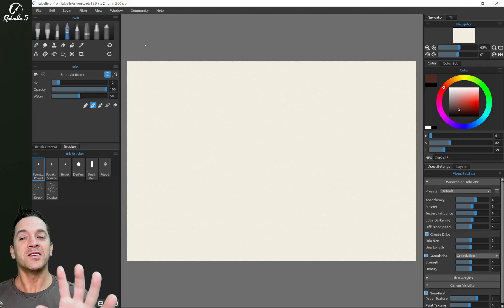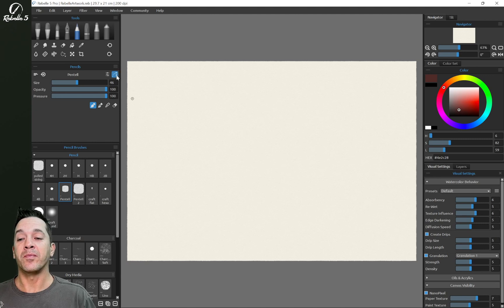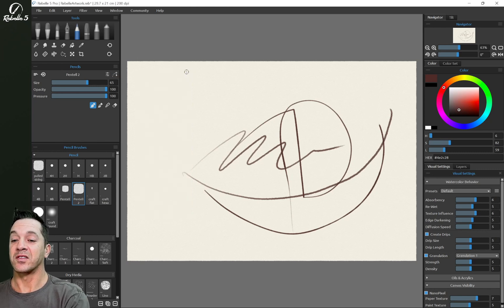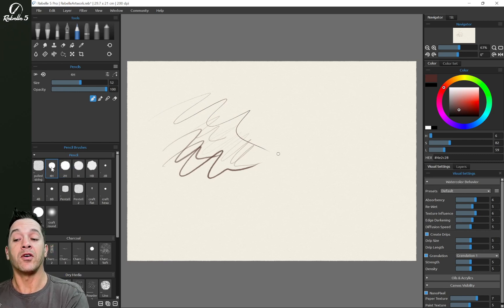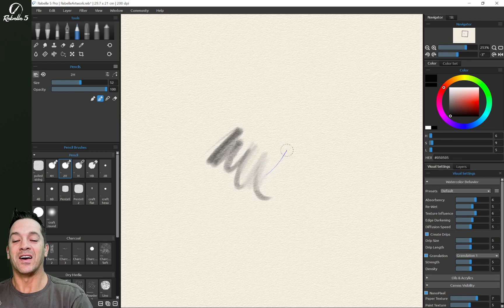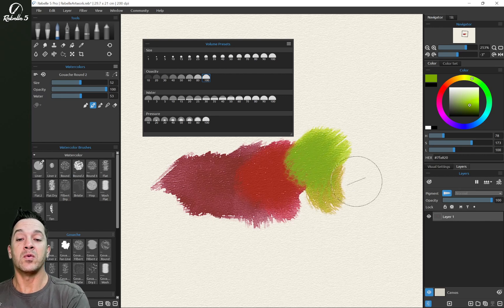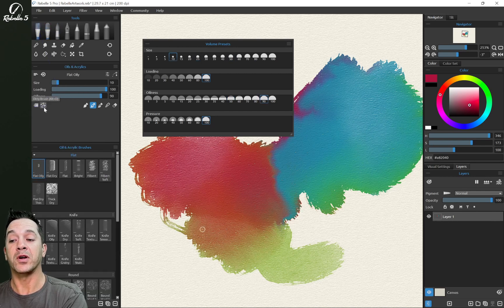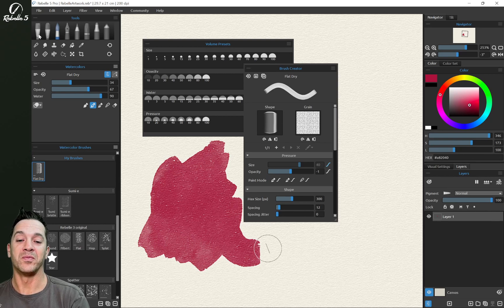Rebelle Tutorials: Properties Panel and Volume Presets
Watch this tutorial to learn how to use all possibilities of the Properties panel. Justice Frangipane will explain how to save volumes and paint modes per brush, and how to change between various volume presets quickly.